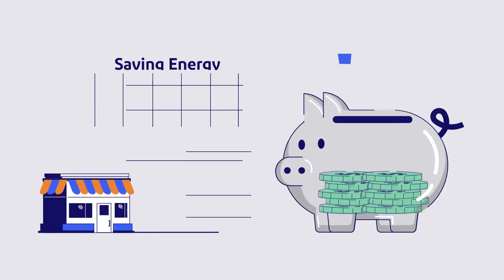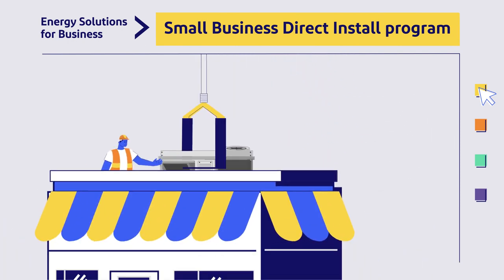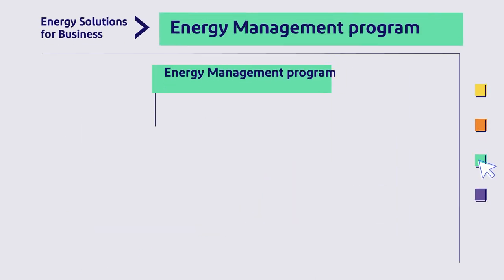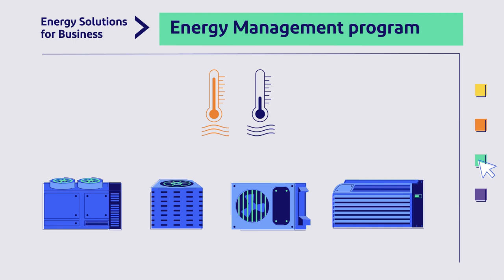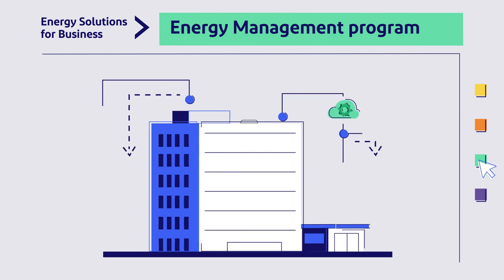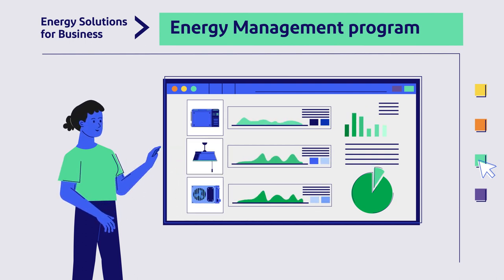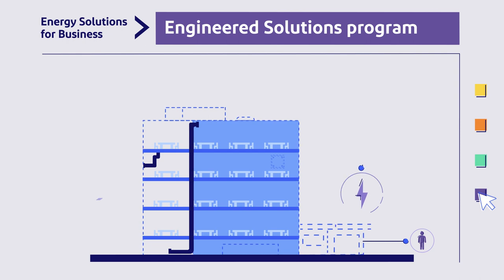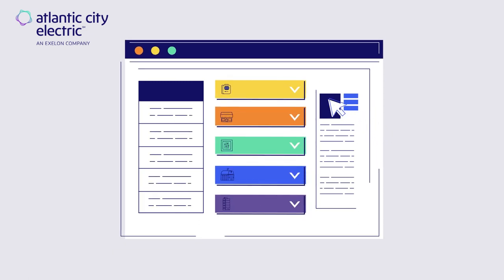Atlantic City Electric General Program Video